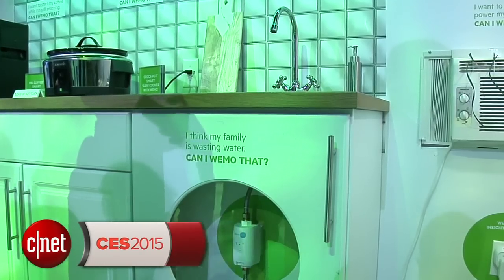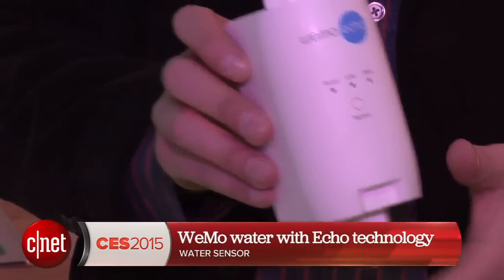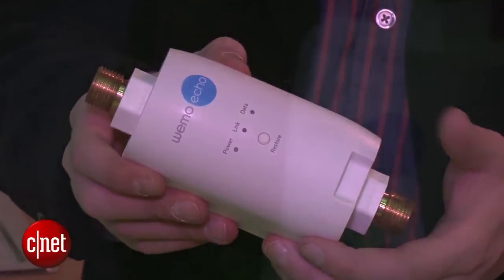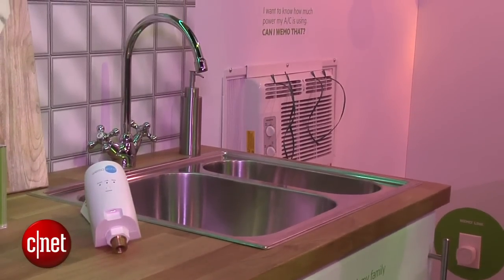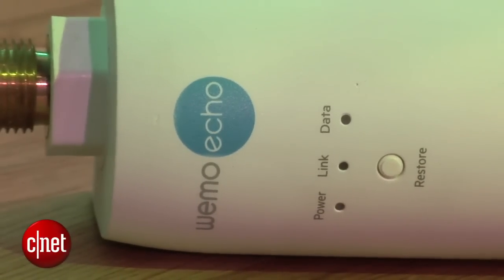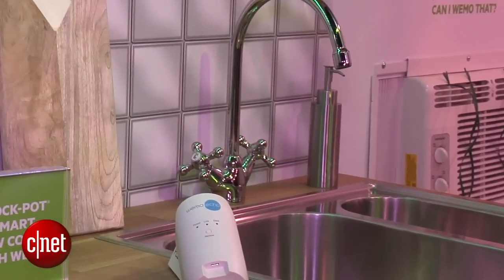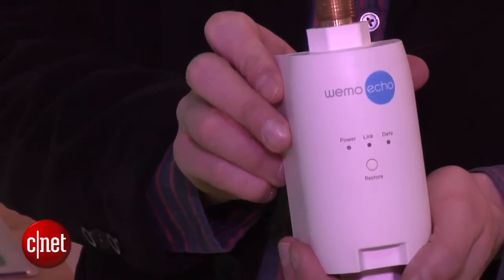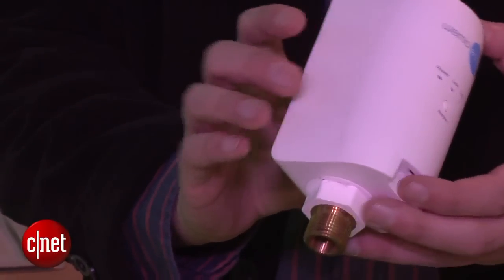WeMo has a smart plan for plumbing and power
New sensors with "Echo Technology" will read your utility usage down to the last detail.